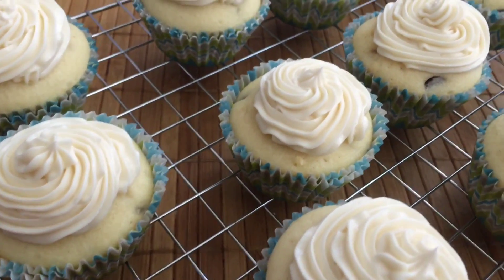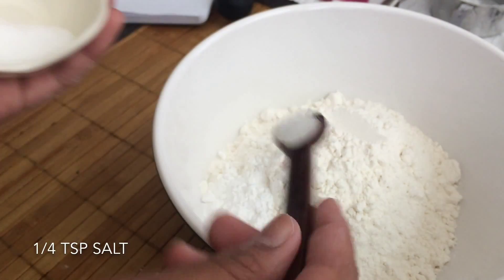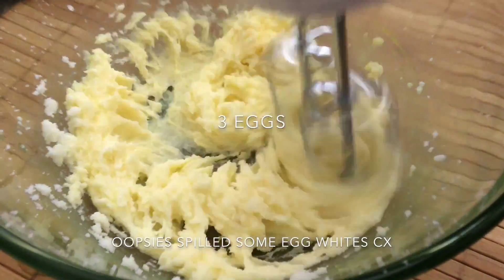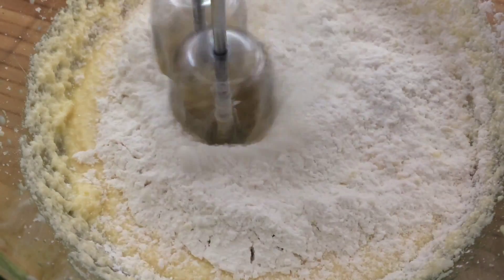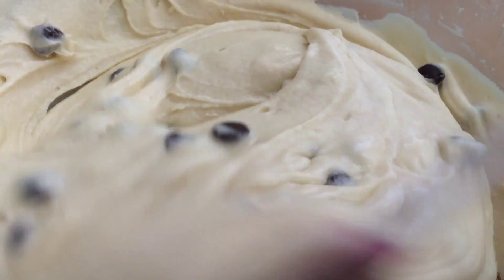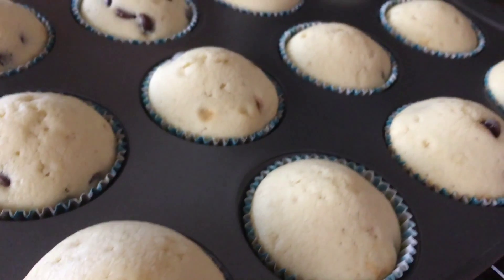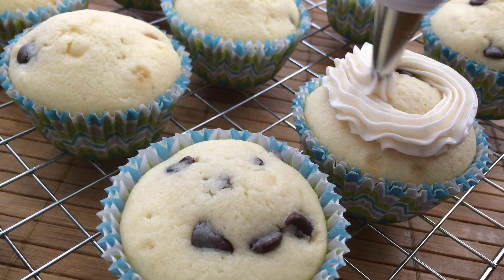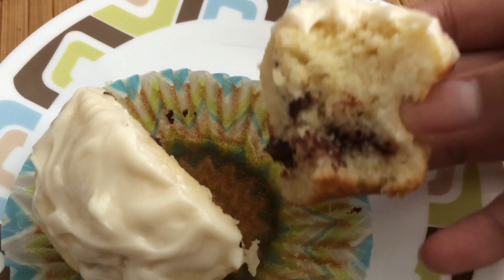Chocolate Chip Cupcakes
Hey everyone! I made these amazing chocolate chip cupcakes and these are definitely a must try recipe! Thanks for anyone who requested this video and make sure to check out my video on the vanilla buttercream frosting on top as well (:
VANILLA BUTTERCREAM VIDEO:
Instagram.com/sweetand_delightful
Yields: about 12 cupcakes
2 cups all purpose flour
2 tsp baking powder
1/4 tsp salt
1/2 cup unsalted butter, softened
1 cup white sugar
3 eggs
1 tsp vanilla extract
3/4 cup milk
1/2 chocolate chips

1) whisk together flour, baking powder, & salt: set aside

2) in a separate bowl, cream together your butter & sugar until it's light and fluffy

3) add in 3 eggs, making sure to mix thoroughly with each addition.

4) next, add the vanilla & milk. Mix again. The mixture may look separated but it will soon come together again.

5) add your dry ingredients, half at a time. Stir in your chocolate chips.

6) fill into lined cupcake tins about 3/4 of the way full. Bake at 375 degrees F for about 15 min.

7) let cool before frosting & enjoy! (: